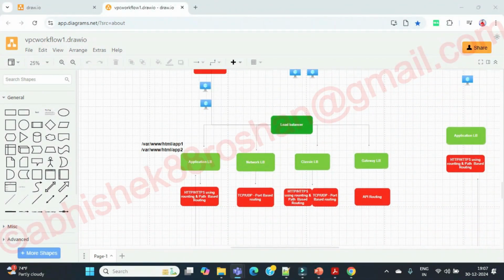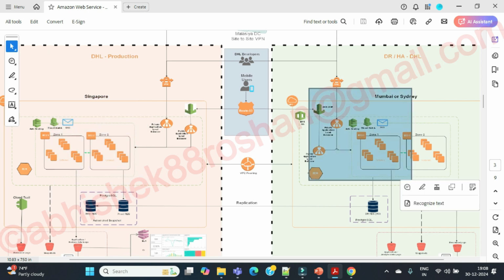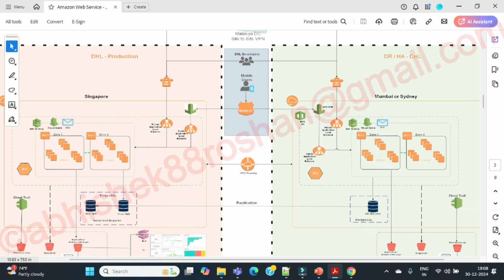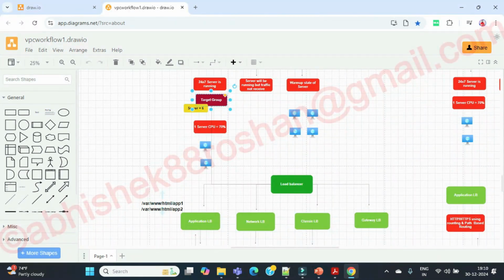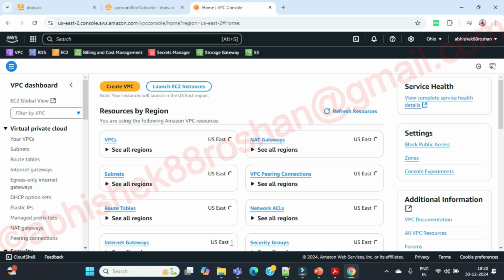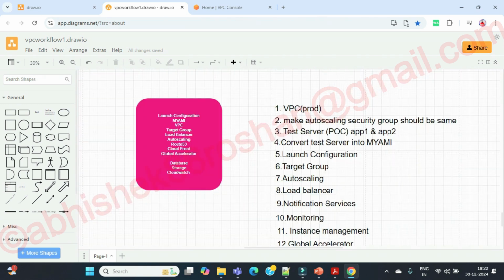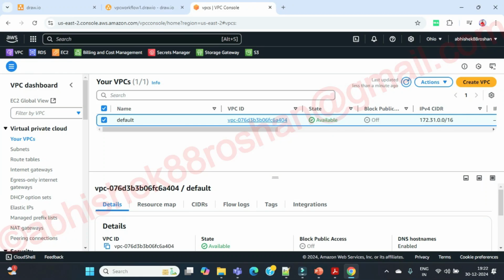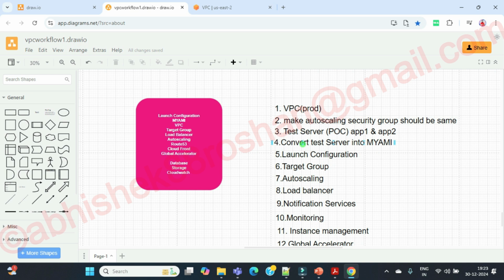Day 34 | Deploying Application LB for High Availability (HA) in Production Environment - Part 17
In this video I have explained AWS Realtime project Deploying Application Load Balancer for High Availability (HA) in Production Environment